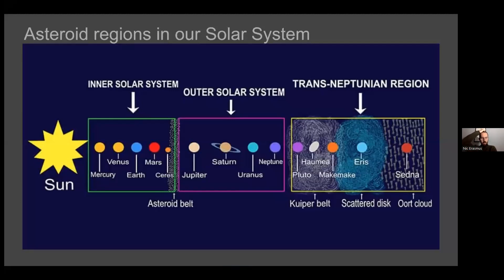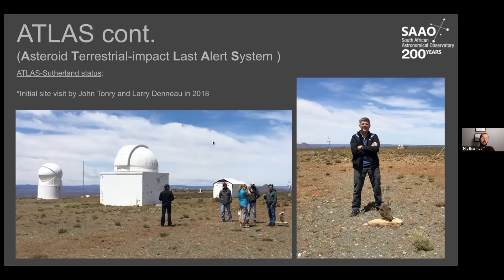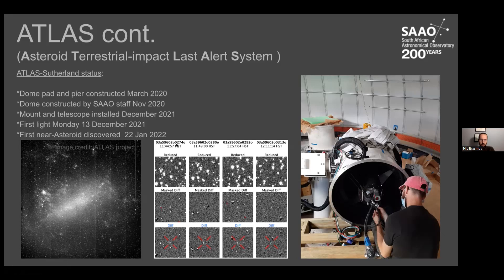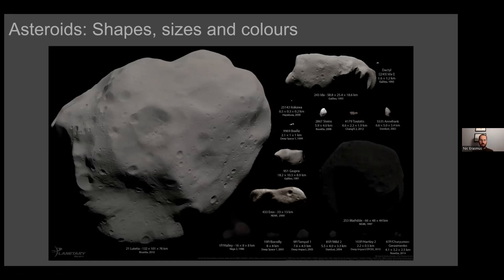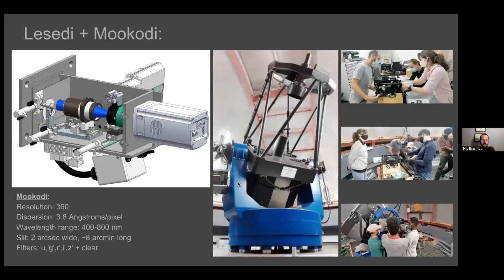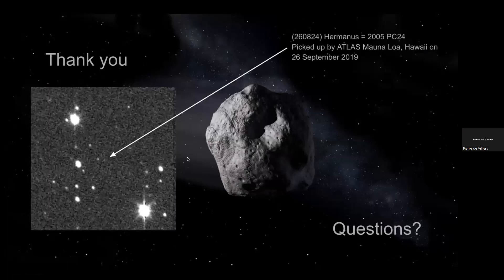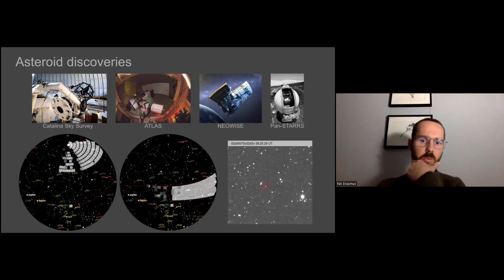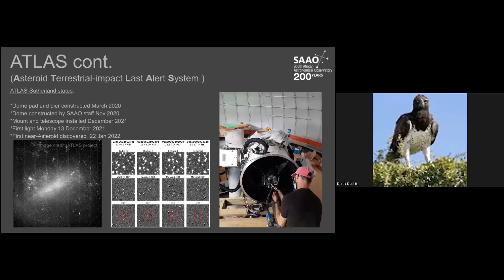2022 07 18 HAC Monthly meeting: Dr Nicolas Erasmus - monitoring Near Earth Asteroids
Dr Nicolas Erasmus - Discovery and Characterization of the Near-Earth Asteroid Population

Bio:

I completed my PhD in Laser Physics at Stellenbosch University in 2013 and after a brief post-doc in the Netherlands I segued into astronomy and astronomical instrumentation by joining the South African Astronomical Observatory as a post-doc in late 2015. As of this year I'm now permanently employed as an Instrumentation Scientist and Astronomer at the SAAO where my research is in Solar System Science, specifically main-belt and near-Earth asteroids. I'm also involved in astronomical instrumentation development and commissioning for various telescopes and instruments operated by the SAAO in Sutherland. Recently a new asteroid hunting telescope (ATLAS), designed and operated by the University of Hawaii and funded by NASA, has been installed in Sutherland, for which I am the South African lead.